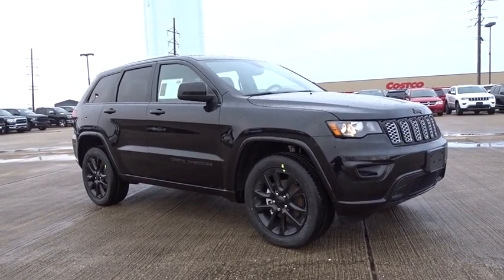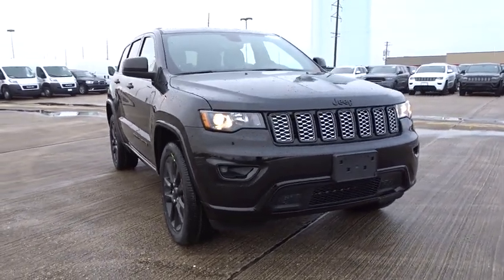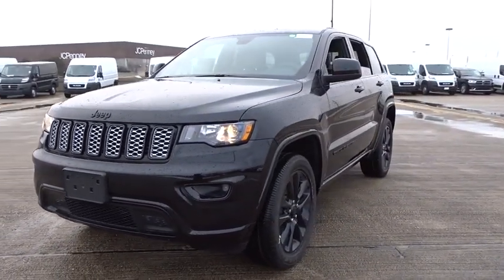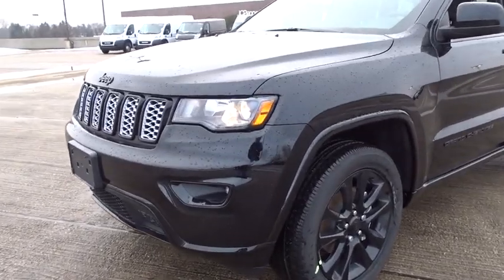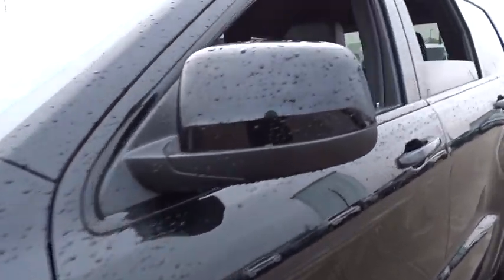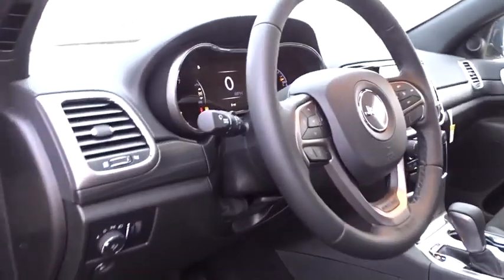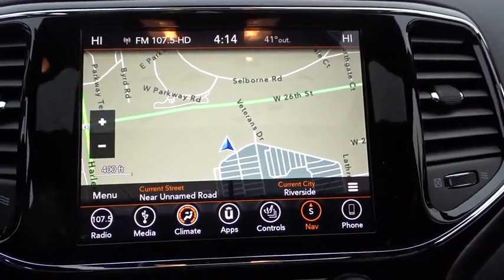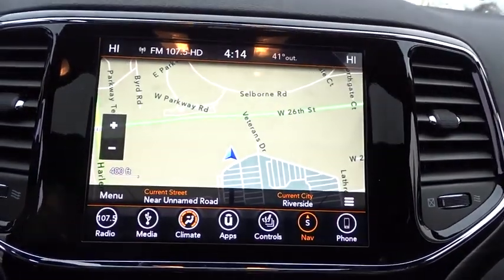2019 Jeep Grand Cherokee Elmhurst, Forest Park, Oak Lawn, Schaumburg, Melrose Park, IL 190247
Diamond Black Crystal Pearlcoat  2019 Jeep Grand Cherokee available in Elmhurst, Illinois at Hawk CDJR. Servicing the Forest Park, Oak Lawn, Schaumburg, Melrose Park, IL area.
2019 Jeep Grand Cherokee Laredo - Stock#: 190247 - VIN#: 1C4RJFAG7KC577824

Hawk CDJR
7911 W Roosevelt Rd

Come view this vehicle today at our Hawk CDJ location!  7911 W. Roosevelt Rd, Forest Park IL 60130.  You've been looking for that one-time deal, and I think I've hit the nail on the head with this admirable SUV... This fun SUV, with its grippy 4WD, will handle anything mother nature decides to throw at you! Rolling back prices.. Priced below MSRP!!!  Why pay more for less!!! Real gas sipper!!! 25 MPG Hwy** All Around champ! Optional equipment includes: Quick Order Package 2BZ Altitude, Power Sunroof...